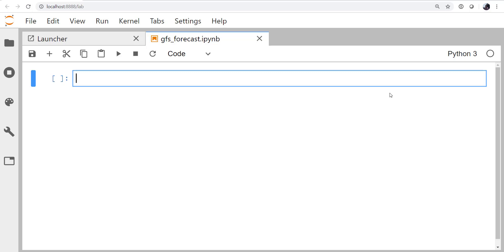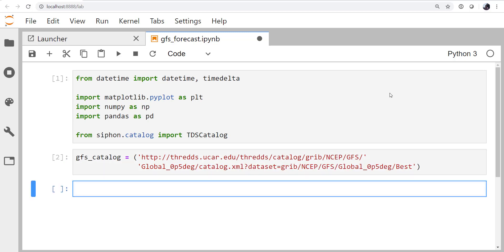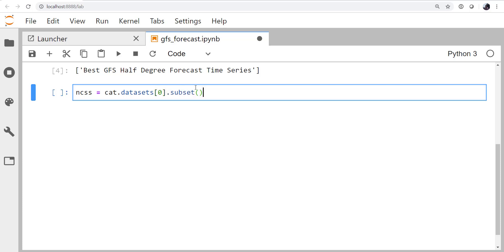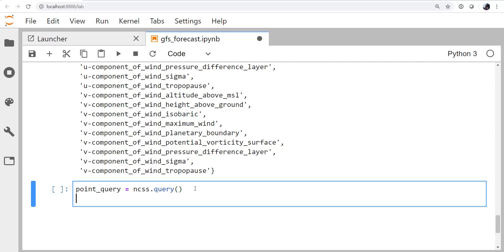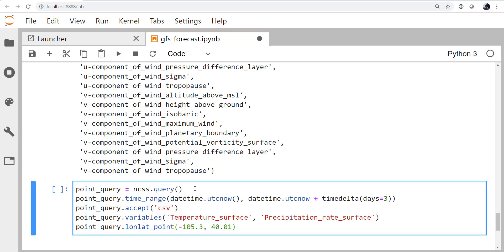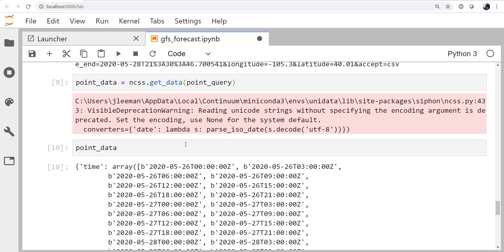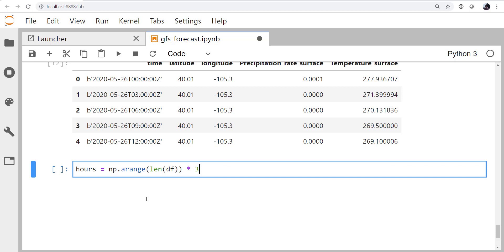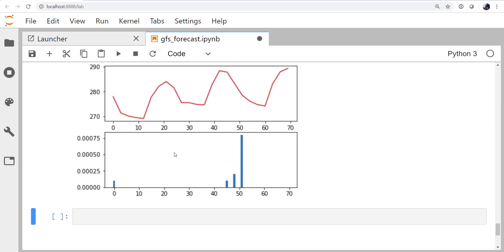MetPy Mondays #132 - GFS Weekend Forecast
This long Memorial Day weekend means lots of time outdoors. This week we see how to check the precipitation and temperature forecasts from the GFS using NCSS.